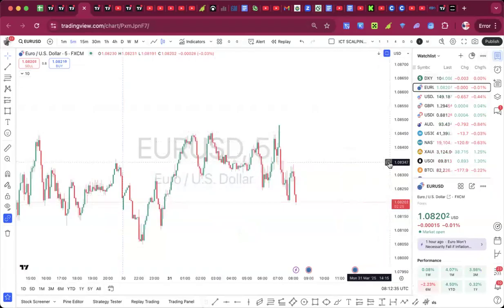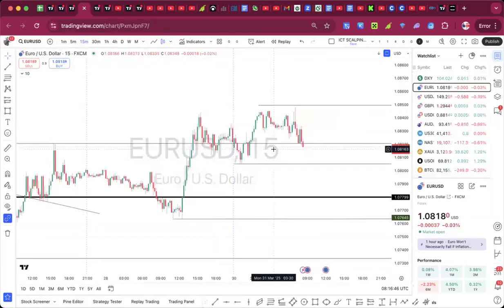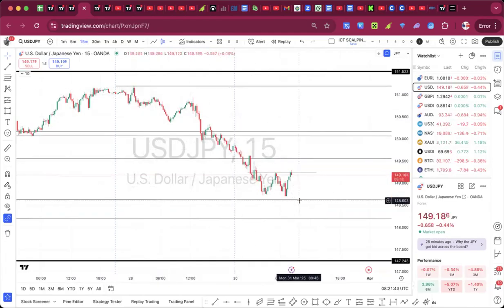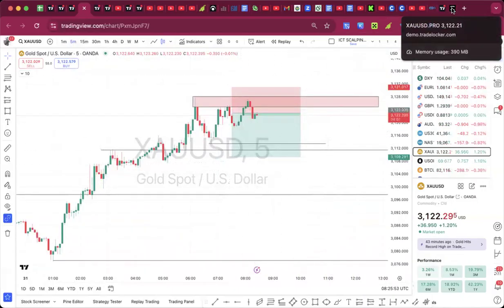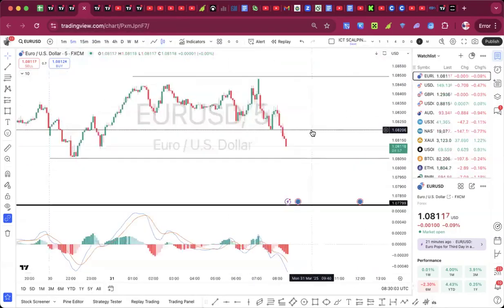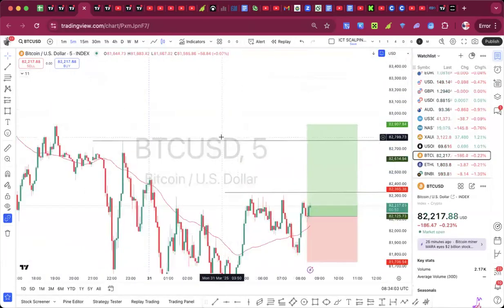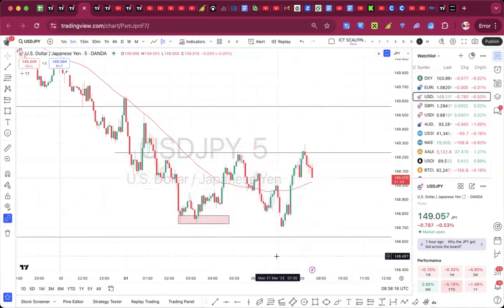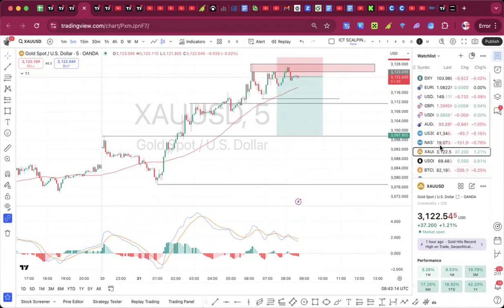Simple Primitive and Profitable Trading Strategy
Crypto Trading
Spot trading

CRYPTO PROP-FIRM
Hyro trader

Synthetic Trading:
Weltrade put partner ID 63517